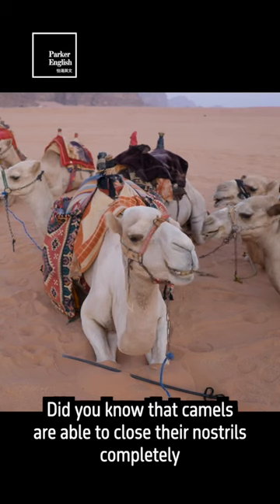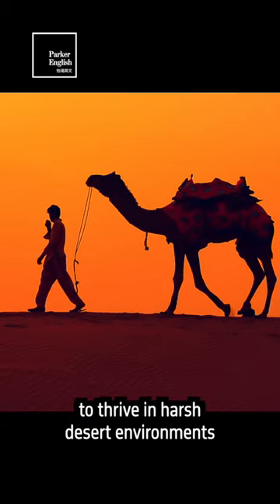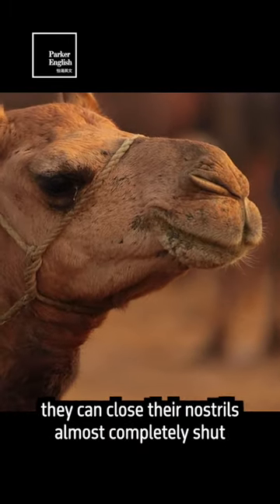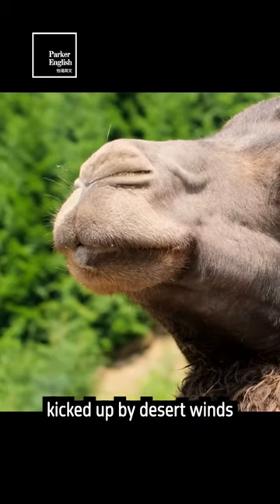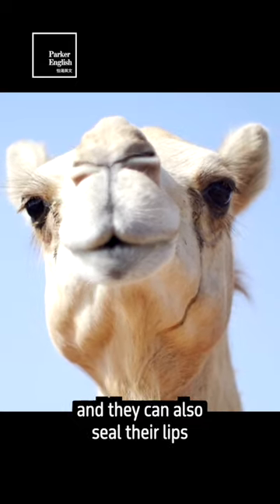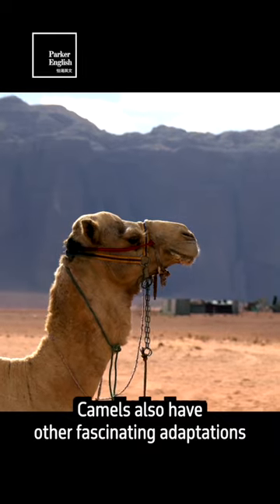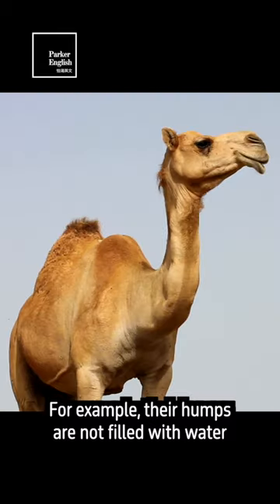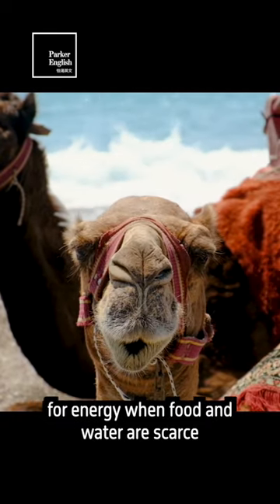[怕渴英文] camel's nostrils